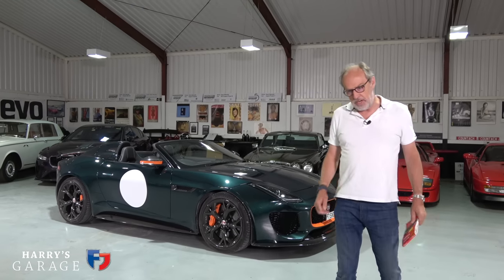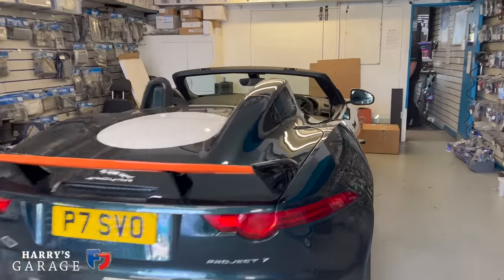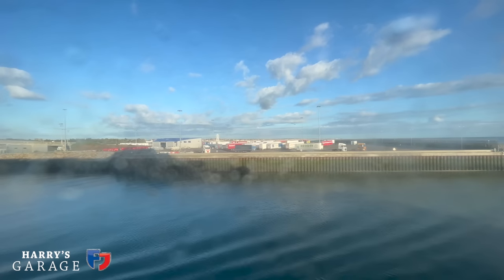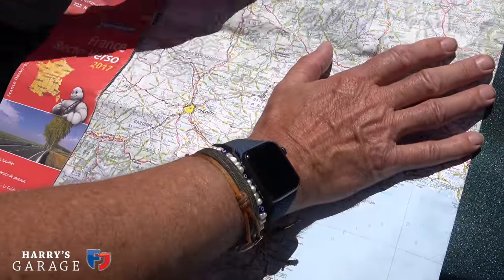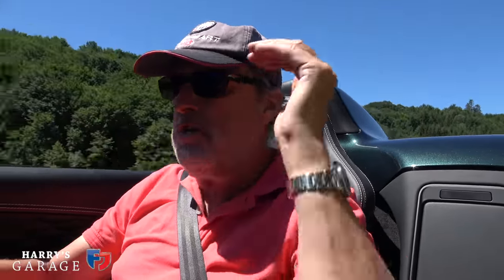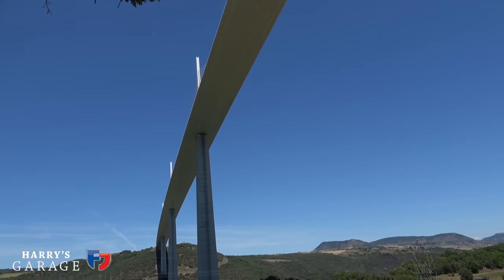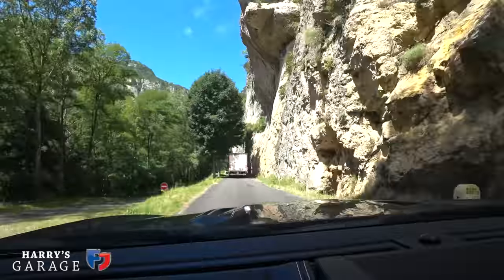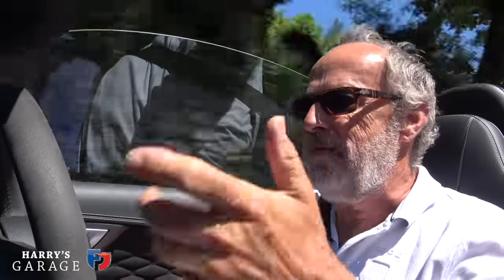Jaguar Project 7 road-trip to S.France via Le Mans & great roads. Plus retrofit Carplay review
Taking my 2015 Jaguar F-Type Project 7 to the S.France on some of my favourite roads plus a visit to the Le Mans Circuit Museum along the way. Before we left, I also updated the P7 by fitting an Incore Infotainment unit to the car as I wanted to see how good these units actually are.